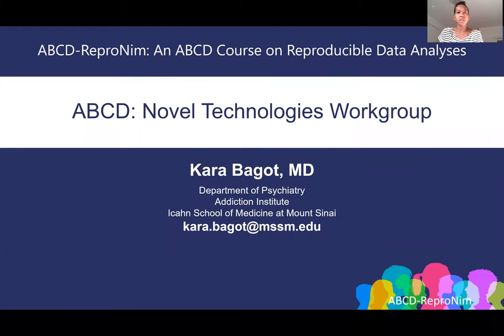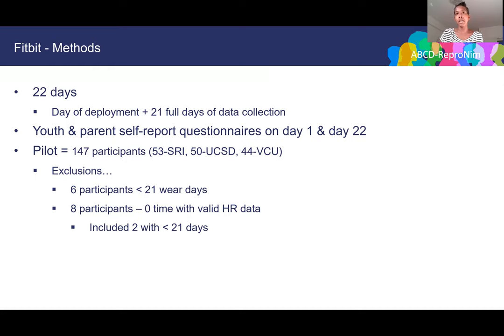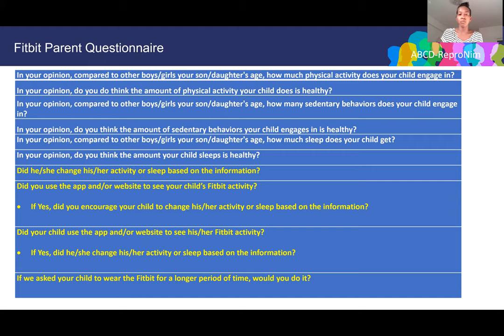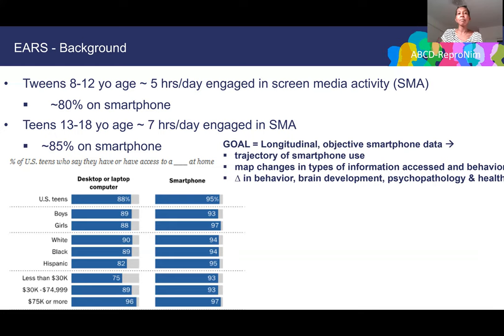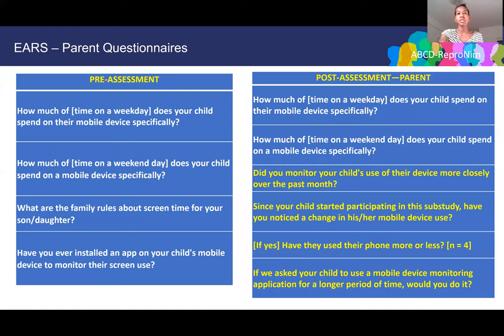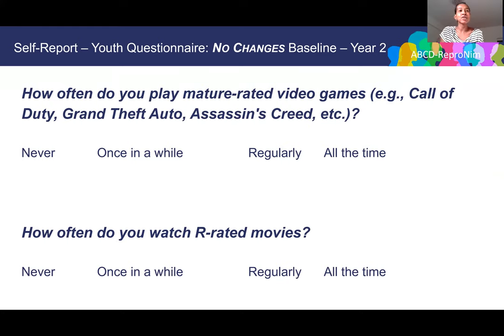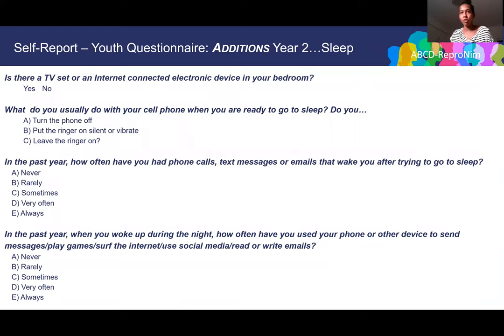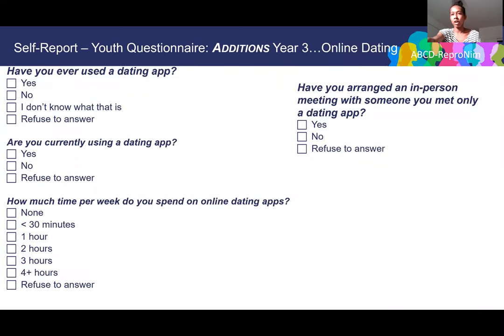Week 10 ABCD: Novel Technologies - Mobile, Wearable, and Social Media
Instructor: Kara Bagot, Icahn School of Medicine at Mount Sinai
• Background and Rationale for Novel Technologies
• Mobile and Wearable Technologies
• Social Media Data
• Data Capture, Preprocessing, and Analysis Approaches
• Variations in Technologies Across Time Points (e.g., Baseline, 6-Month, 1-Year, etc.)